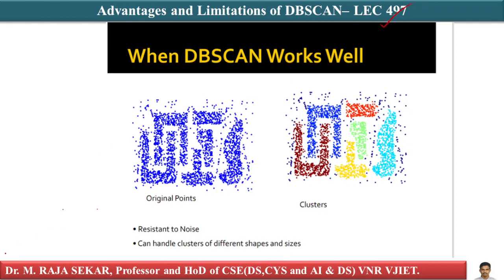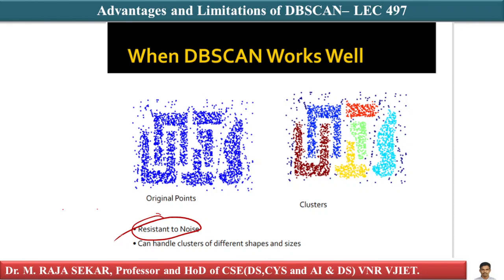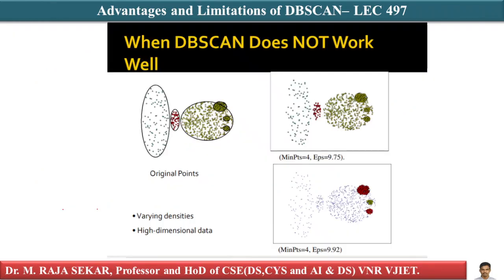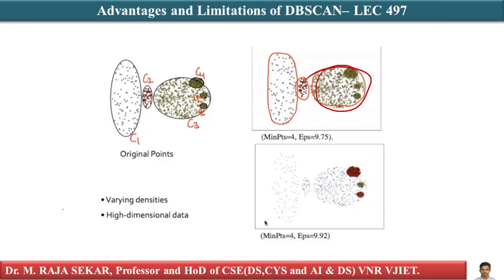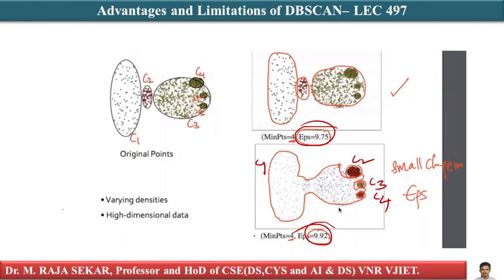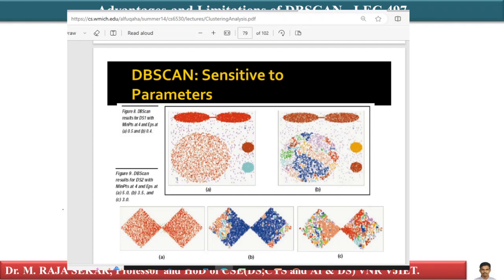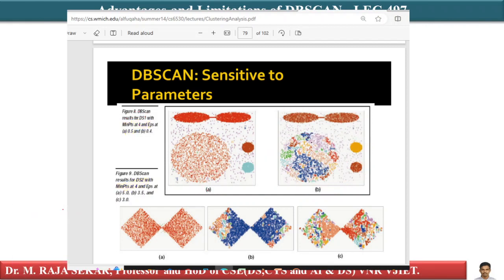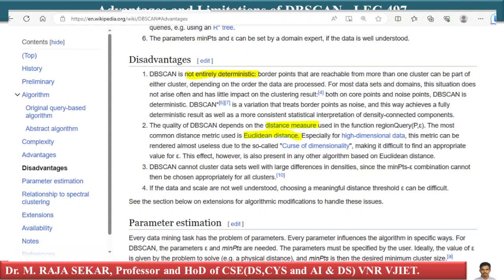Advantages and Limitations of DBSCAN– LEC 497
Advantages and Limitations of DBSCAN